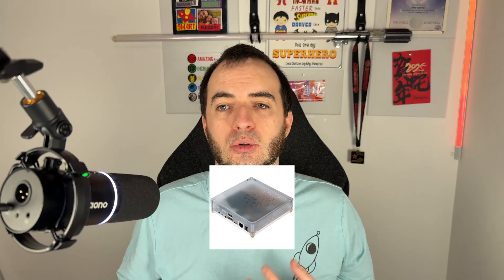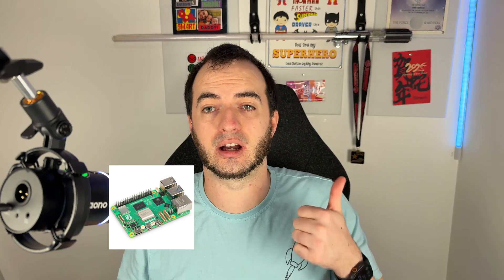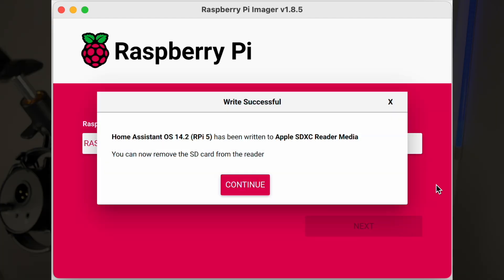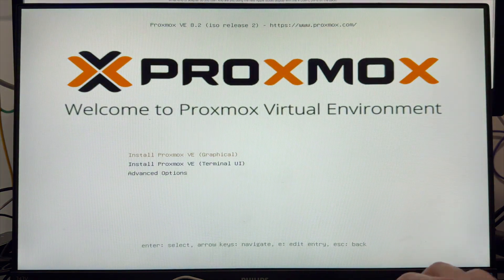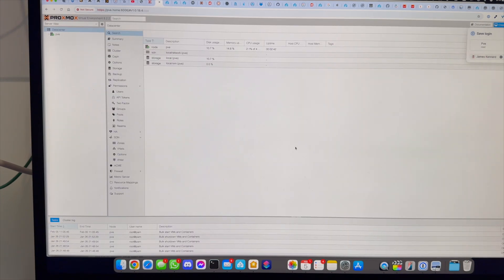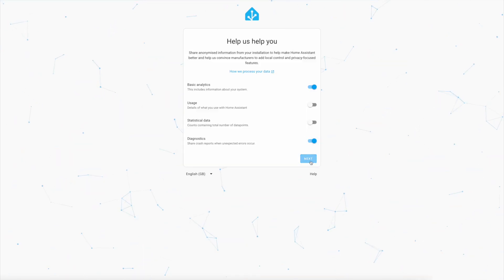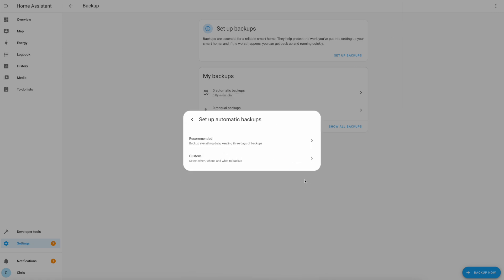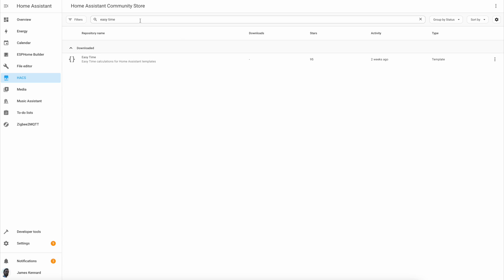The top 3 ways to get started with Home Assistant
In this video I do a FULL walkthrough of the top 3 ways I recommend getting started with Home Assistant.

We cover everything from buying a pre-built Home Assistant Green/Yellow, to installing it on a Raspberry Pi or a more powerful server as a Proxmox virtual machine.